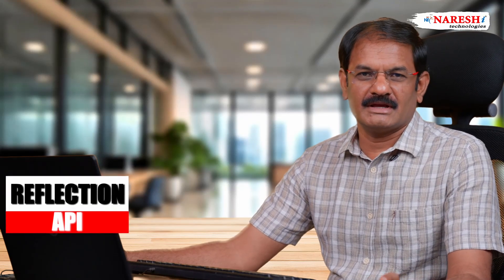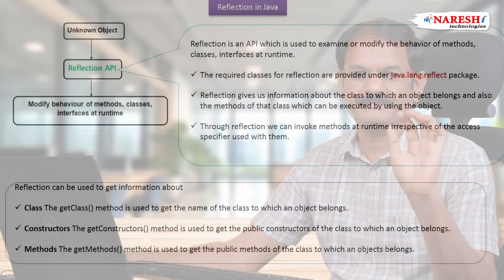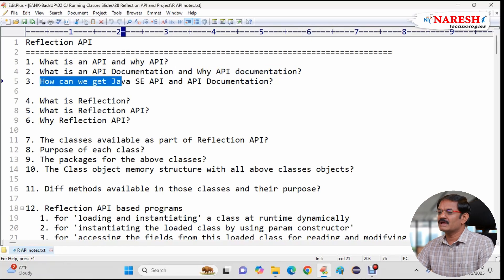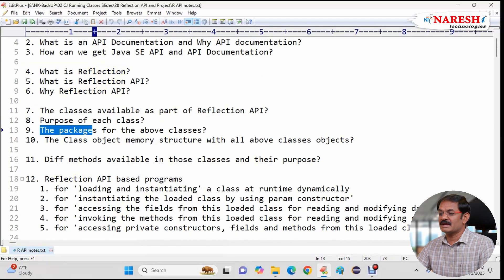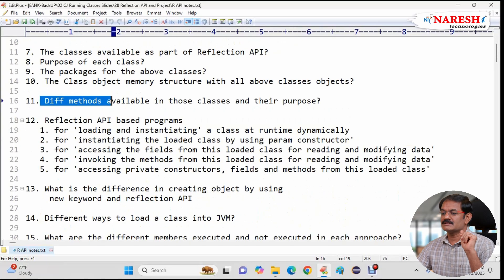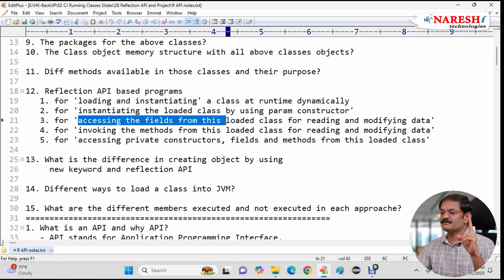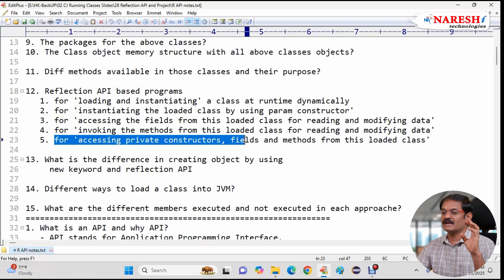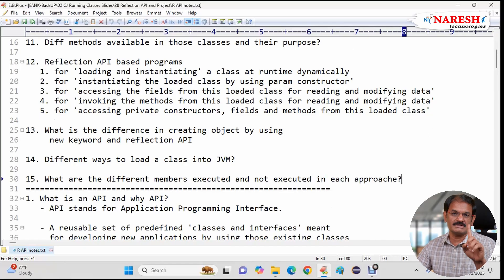Java Reflection API Full Syllabus Overview | Master Dynamic Class Loading | Naresh IT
In the previous video, we introduced the Reflection API in Java — one of the most powerful tools in advanced Java programming. In this video, Hari Krishna Sir walks you through the complete syllabus of the Reflection API chapter and explains what you'll learn and why it's important.

🎯 What You'll Learn in This Series:

✅ What is an API and API Documentation?
✅ Why use the Reflection API?
✅ Classes involved in Reflection API
✅ Packages where Reflection API classes are found
✅ Object memory structure with Reflection API
✅ Methods available in Reflection classes
✅ Practical programs:

🔹 Dynamically loading & instantiating a class
🔹 Accessing fields and modifying data at runtime
🔹 Invoking methods
🔹 Accessing private constructors, fields & methods
  ✅ Difference between new keyword and Reflection API
  ✅ Different ways to load a class into JVM
  ✅ Real-time project using Reflection API
  ✅ How Spring Boot and advanced Java applications leverage Reflection

📌 Why Is Reflection API Important?

Reflection API is essential for dynamic application development, Java frameworks like Spring, and tools like Hibernate. It allows you to inspect and manipulate classes and objects at runtime.

This is a must-watch series for every Java developer aiming to grow into Enterprise, Spring Boot & Microservices development.

📍 Explore our Java Courses for full hands-on learning.